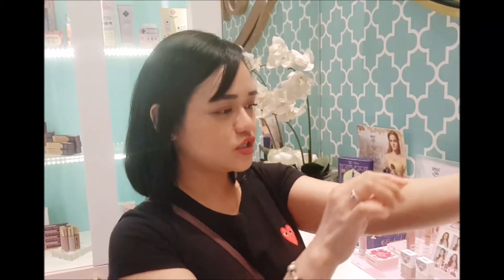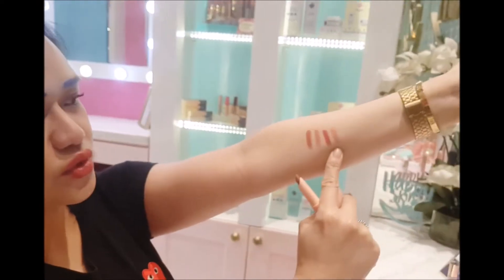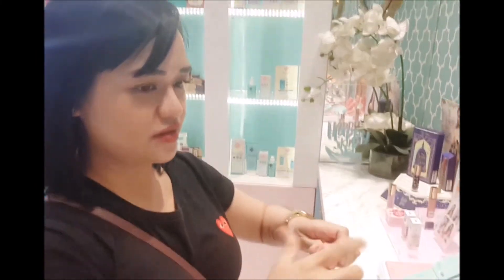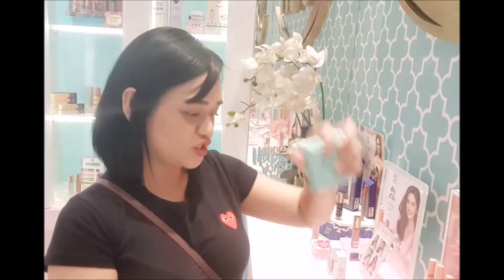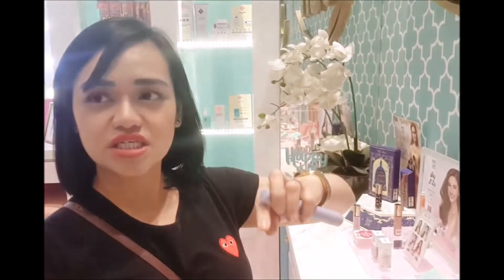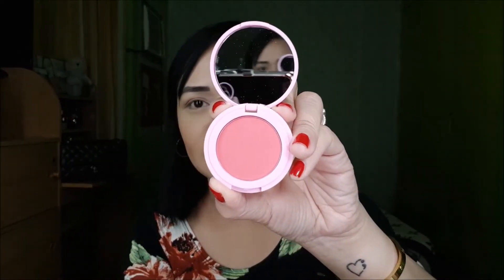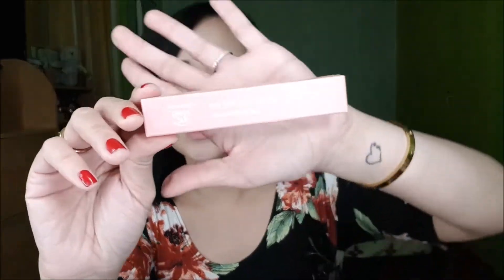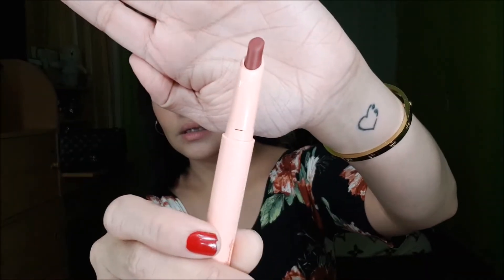THE HOWS OF GENERATION HAPPY SKIN - KATHXHAPPYSKIN?! | Justin Mariela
Join me us I discover the newest collaboration of Happy Skin PH with Kathryn Bernardo...

Generation Happy Skin makeup review and swatches ahead!!!

XOXO

Minimize or maximize volume if applicable.